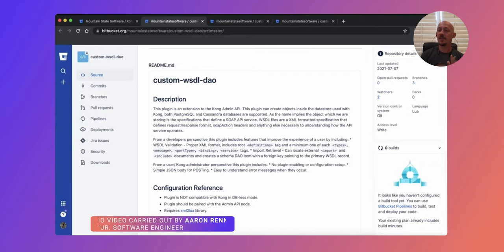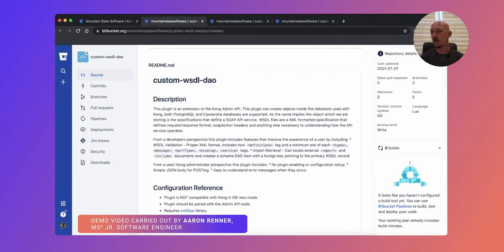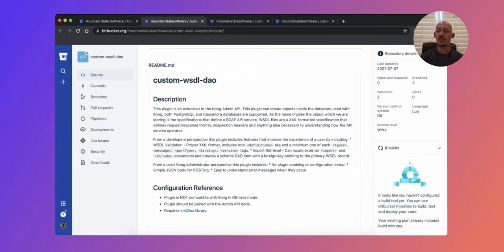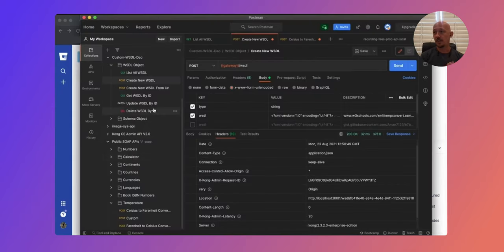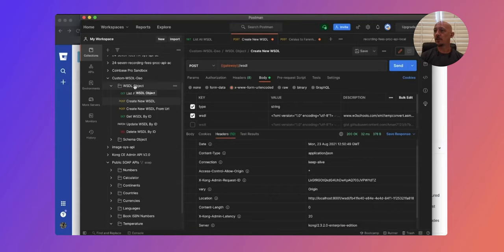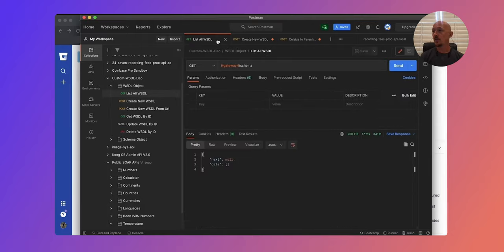Hiding SOAP Legacy Applications Using the Mullet Pattern With Aaron Weikle | Kongcast Episode 4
Organizations don’t move as fast as technology. That’s why in this Kongcast episode, Aaron Weikle, Founder & CEO at MS3, explains how to continue supporting your organization’s legacy-based services as they continue to add the next generation of services.

If you're planning on migrating legacy applications to microservices this episode if for you!

▬▬▬▬▬▬ TIMECODES  ▬▬▬▬▬▬
0:00 Kongcast Show Intro
0:28 Welcome, Aaron!
2:19 Mullet Pattern vs. Strangler Pattern
3:21 Kong Gateway SOAP Plugins to Integrate Legacy Applications
5:16 SOAP Request Validation
7:37 Legacy Mullet Plugin
9:38 DataSonnet and Java PDK
11:45 Demo: Custom WSDL Kong Plugins
21:45 Thanks for Joining, Aaron!
23:28 Kongcast Show Outro

▬▬▬▬▬▬ ABOUT KONGCAST  ▬▬▬▬▬▬
Hosted by @ViktorGamov and Kaitlyn Barnard, we interview software developers and technology leaders at the top of their game every other week. We’ll also give you the tools, tactics and strategies you need to take your distributed architectures to the next level. Kongcast goes beyond the buzzwords and dissects real-life applications and success stories so that you can tackle your biggest connectivity challenges.